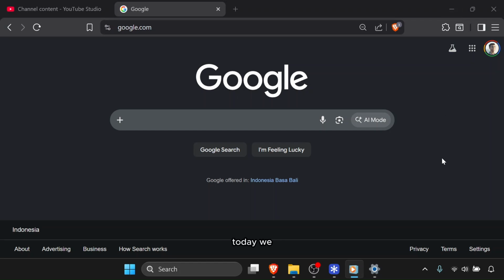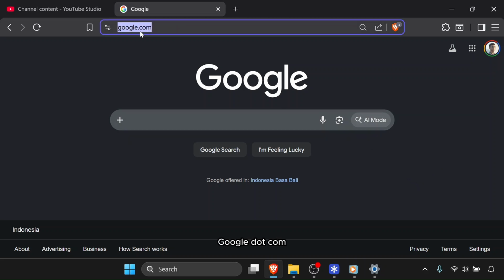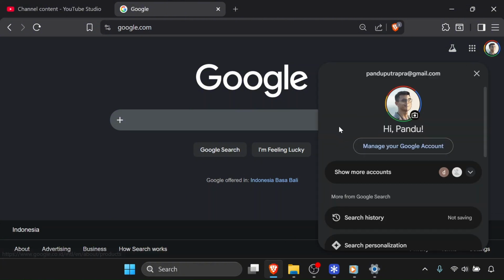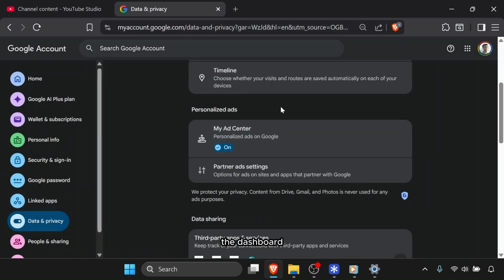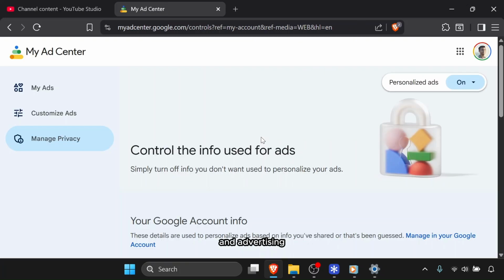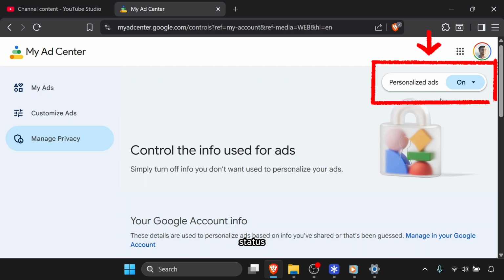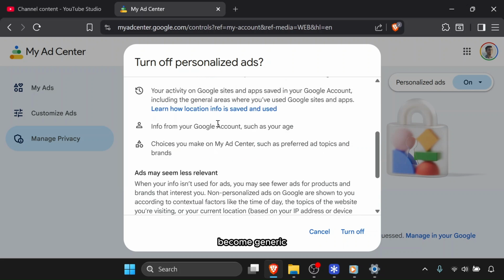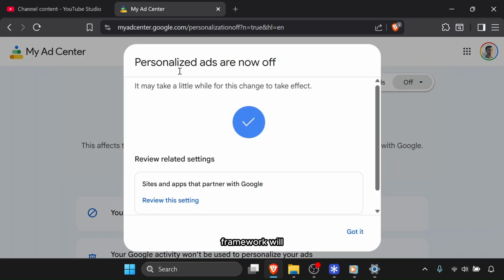How To Turn Off Personalized Ads On Your Google Account (Block Targeted Advertising)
In this privacy-optimization tutorial, you will learn how to kill Google’s interest-tracking engine and force the platform to stop building a profile on your browsing behavior. Targeted advertising is just massive data-mining disguised as a "better experience"—the reality is that every click, search, and view is just fuel for a predictive profiling engine that doesn't need to exist. Let's shut that pipeline down and strip away the personalization layers entirely.

If you want an airtight, profile-free browsing environment that doesn't sell your interests to the highest bidder, this is the 100000% correct way to enforce your data privacy.

Step-by-Step Instructions
Navigate to My Ad Center: Open your preferred web browser on your desktop or mobile device. Navigate directly to the URL: myadcenter.google.com.

Sign In: If you are not already logged in, enter your Google account credentials. This management portal is the central brain for your entire ad profile.

Locate the Master Toggle: Once the page loads, look at the top-right corner of the interface dashboard. You will see a primary switch headered Personalized ads.

Kill the Personalization Engine (2026 Tip): Click the toggle switch to turn it completely Off. A confirmation window will appear warning you that ads will become "less relevant." Ignore the fear-mongering; click Turn off.

Confirm Global Deactivation: Once disabled, Google will immediately stop using your search history, YouTube watch patterns, and activity logs to feed its ad-targeting algorithm. The switch status will shift to show your status as Off, meaning your profile has been successfully gutted.

Review Linked Services: Even with this master switch off, Google may still try to use your basic info like age or gender to show "generic" ads. If you want to go further, click on the Manage sensitivity tab in the same portal. There, you can manually scrub individual topics—like gambling, alcohol, or dating—to ensure your ad exposure remains as neutral as possible.

Final Verification: Close the browser tab. Your preference is now stored globally across all your devices linked to this account, forcing the Google advertising system to treat you as a blank slate rather than a data point.

Meta Keywords
disable personalized ads google account tutorial, turn off google targeted advertising guide, stop google tracking interests profile, how to disable personalized ads my ad center, block data mining google ads settings, stop relevant ads on youtube and search, turn off personalized tracking settings 2026, kill google interest profiling engine mobile desktop